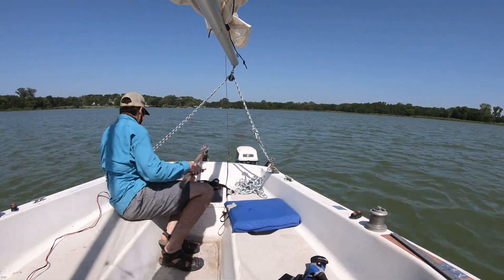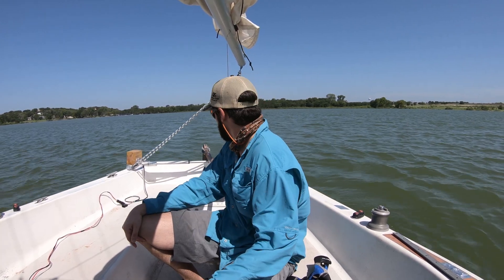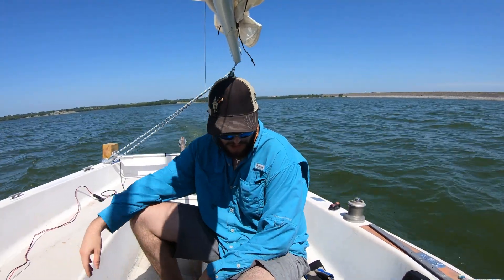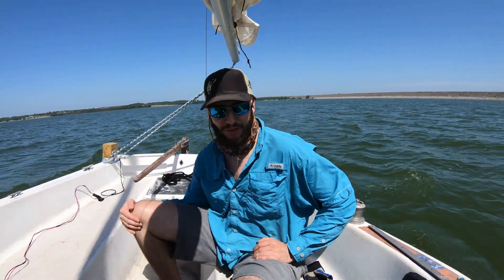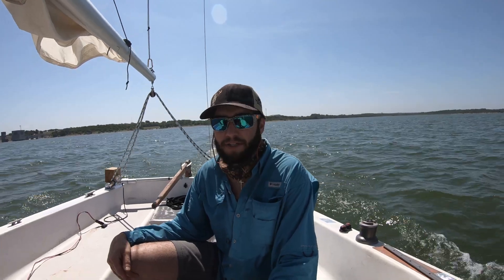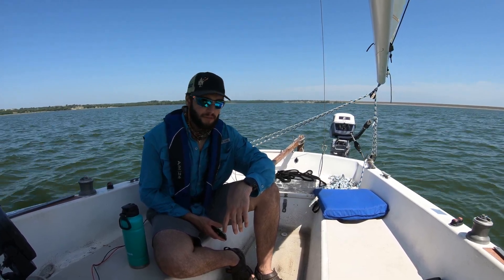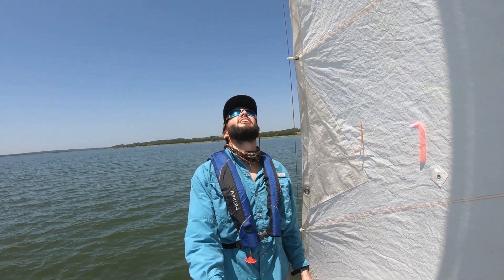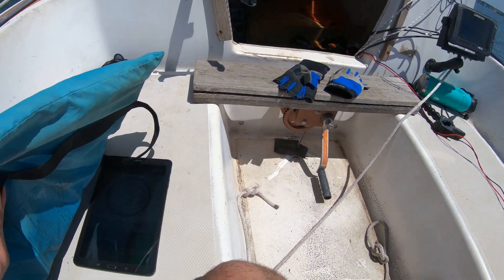OUR BOAT STEERS ITSELF! DIY Arduino Autopilot Water Trials - New Salts Episode 19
This video documents the first on water trials of our DIY Autopilot based on Arduino and MIT app inventor Android app which were both 100% from the ground up coded by Ignacio.

New Salts INTRO: Track:
Poolside — LiQWYD [Audio Library Release] Music provided by Audio Library Plus Watch: youtu.be/ROh5Uc9P39o Free Download / Stream 🎵 Track Info: Title: Poolside by LiQWYD Genre and Mood: Dance & Electronic + Happy License: Royalty free music for YouTube, Facebook and Instagram videos giving the appropriate credit.